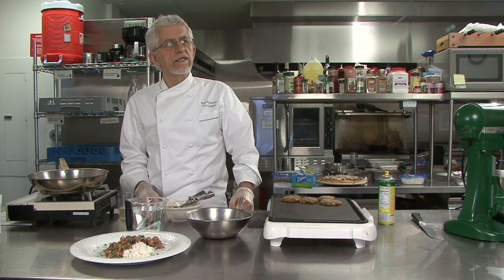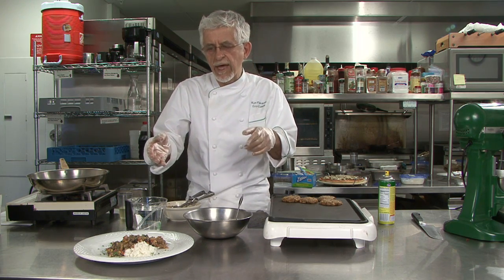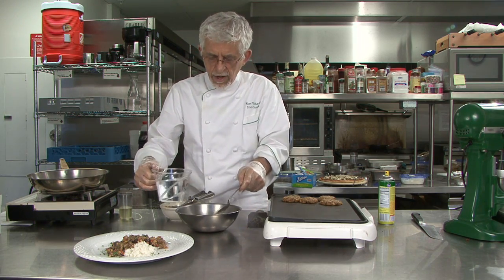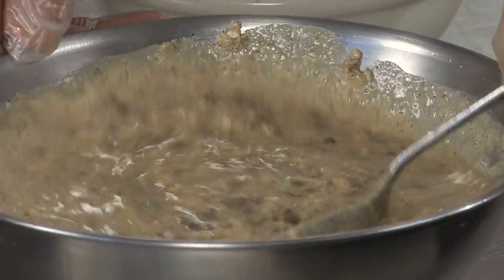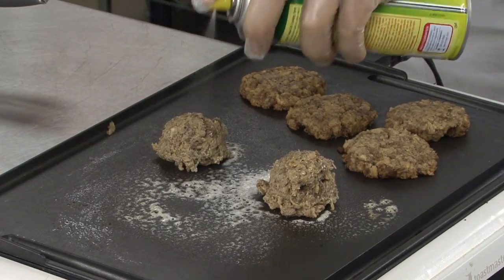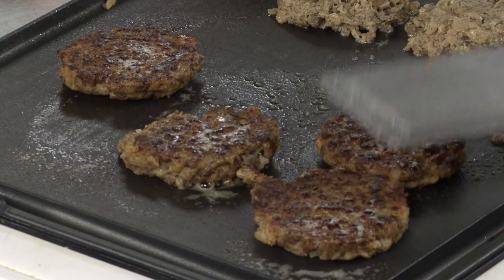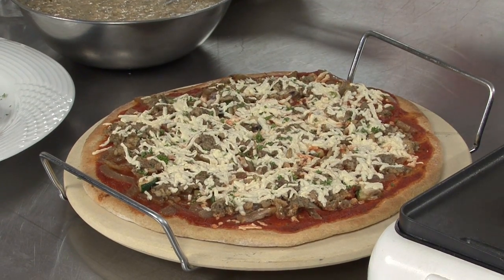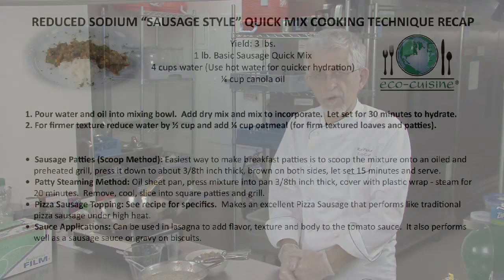Eco-Cuisine Sausage Style Quick Mix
Eco-Cuisine's vegan Sausage Style Quick Mix can be converted to any sausage style flavor on a menu   Applications include sausage "meatballs", sausage links, or sausage patties and are limited only by the chef's creativity.  The Reduced Sodium "Sausage Style" Quick Mix has a basic sausage flavor profile which can be modified to a breakfast sausage, Italian sausage, pizza topping or any flavor or application desired by the end user.